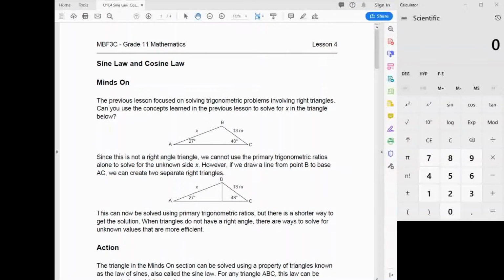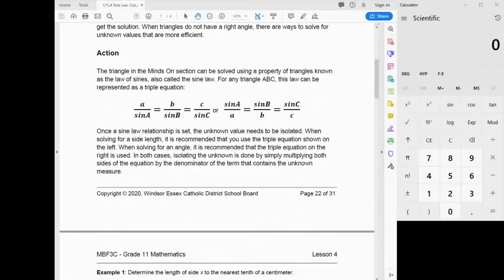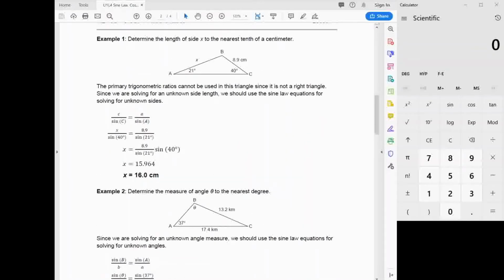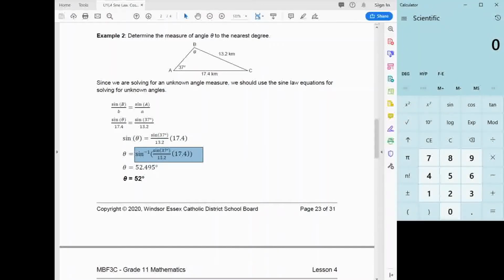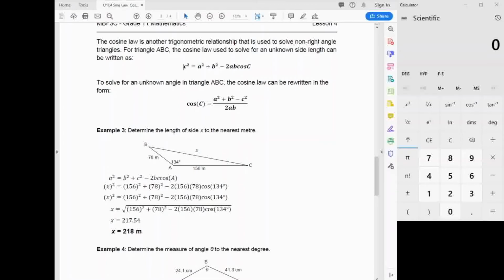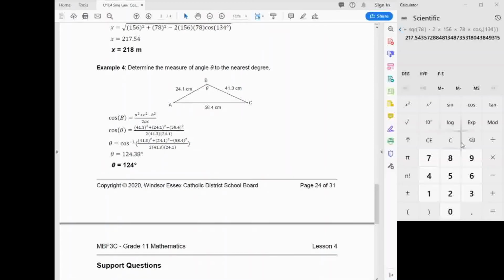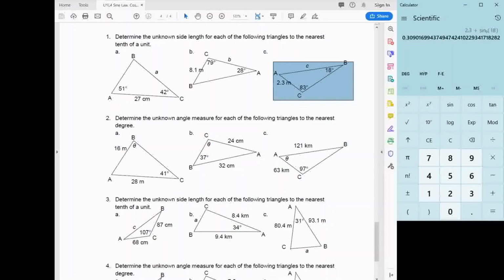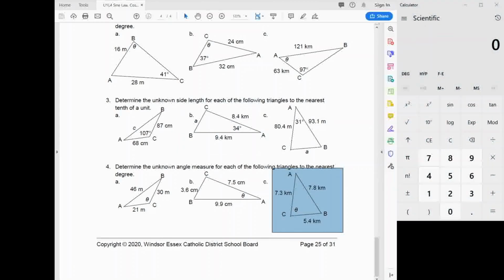MBF3C1 U1L4 Sine Law and Cosine Law